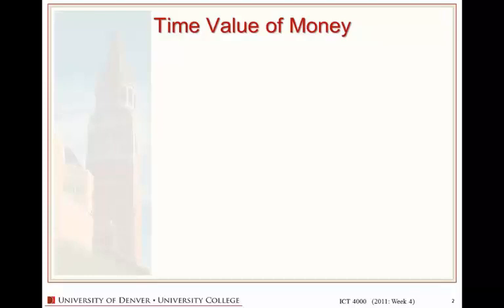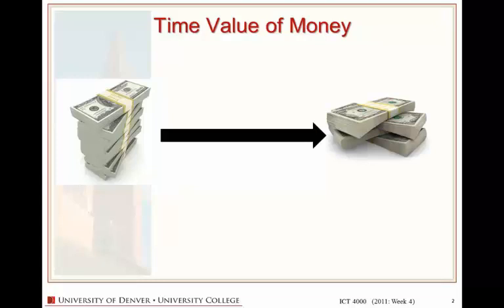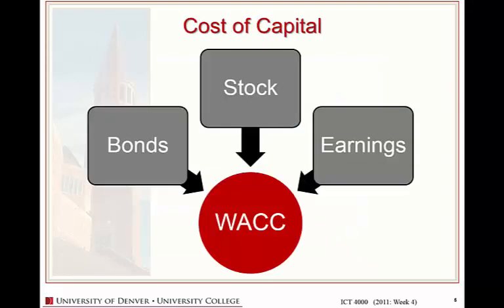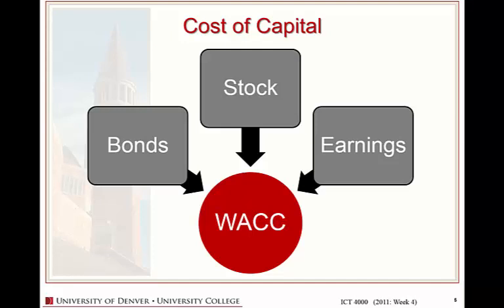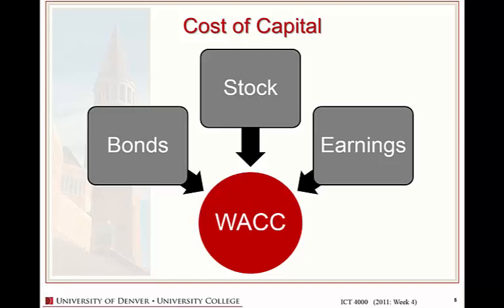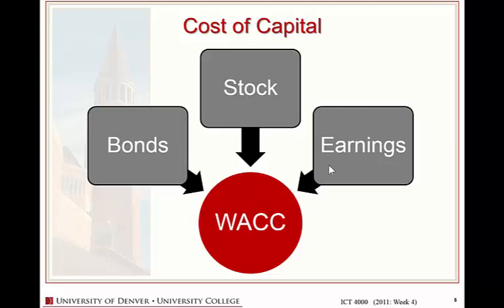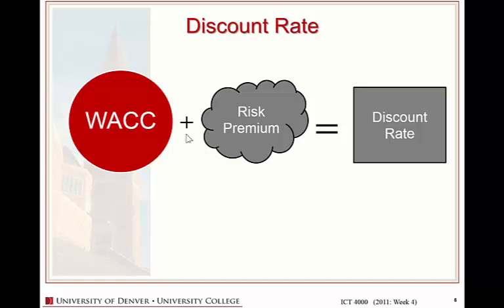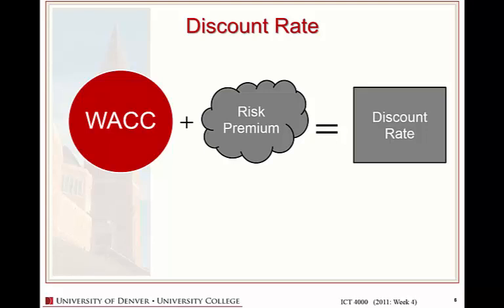Time value of money